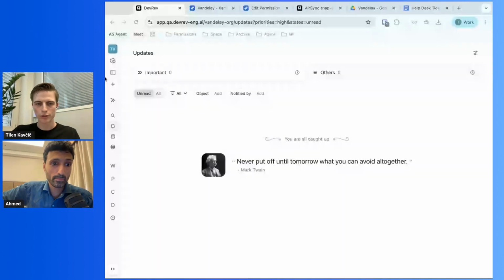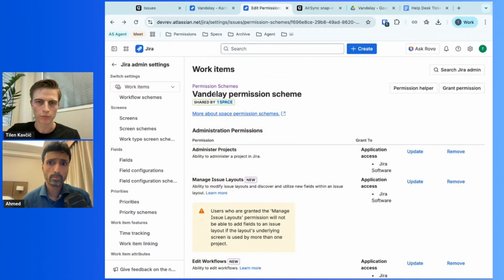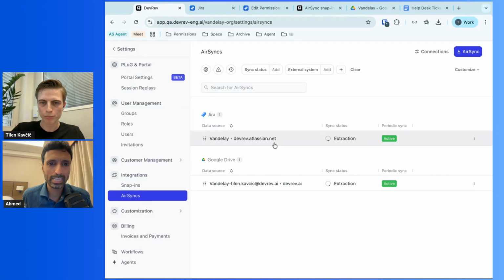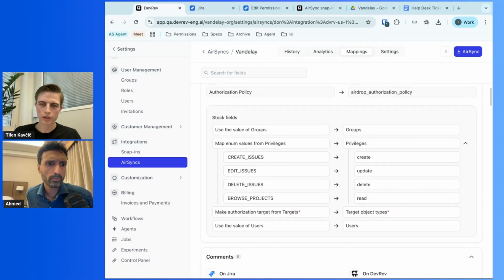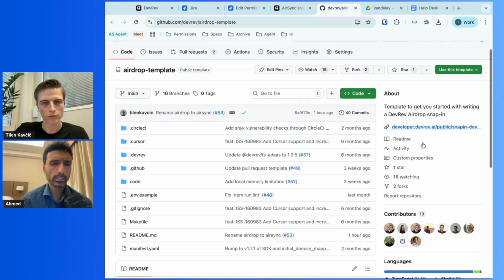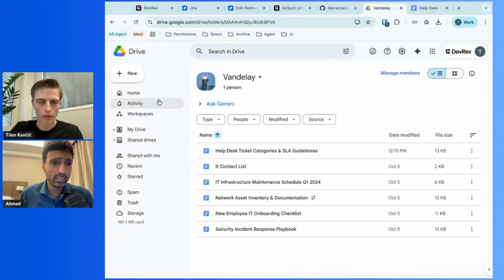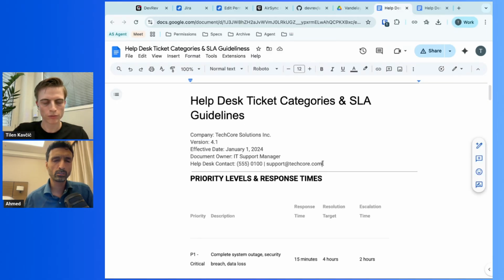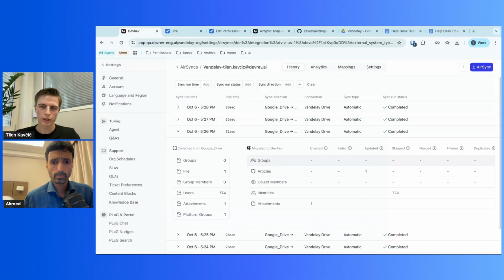AirSync Part 2 – AirSync s approach to permission aware data import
Join Ahmed Bashir (CTO, DevRev) and Tilen Kavčič (Software Engineer, DevRev) for a deep dive into how AirSync keeps permissions perfectly aligned during data imports so access rights never drift and every search result or agent decision stays within the right boundaries.

In this technical walkthrough, you’ll learn:
→ The difference between object-type and per‑item permissions, how they’re imported, translated, and enforced
→ How a live permission change in the source updates in DevRev in near real time
→ End‑to‑end enforcement in action, with enterprise search and agent behavior adapting instantly
→ Tips for designing permission-aware workflows without manual reconfiguration

Perfect for engineers, architects, and admins who want to keep large-scale systems secure and synchronized.